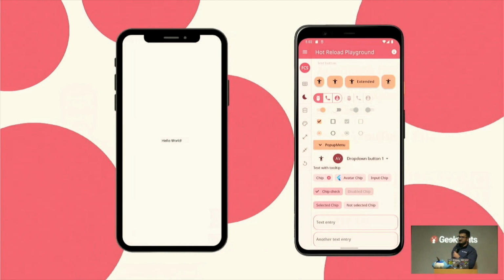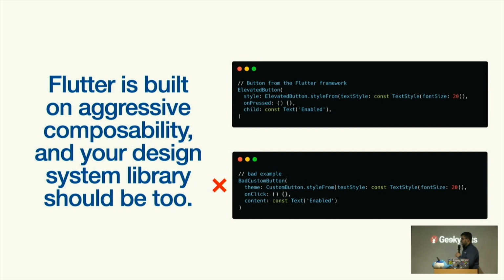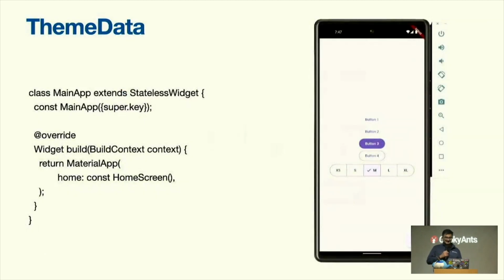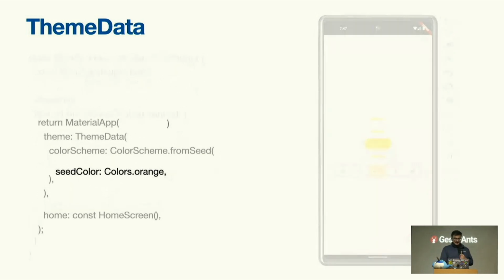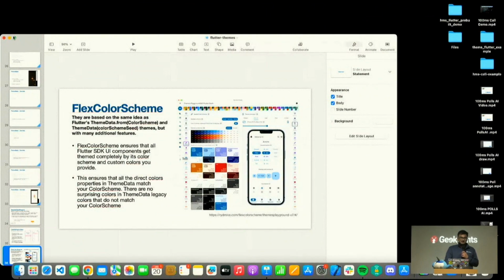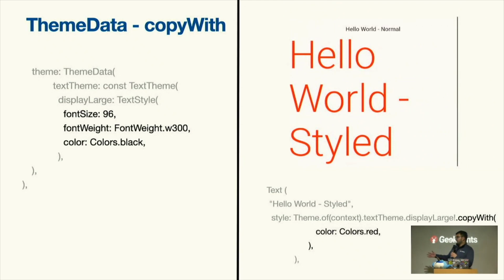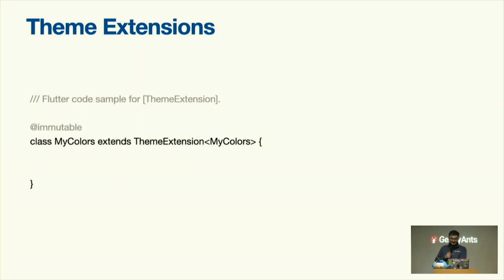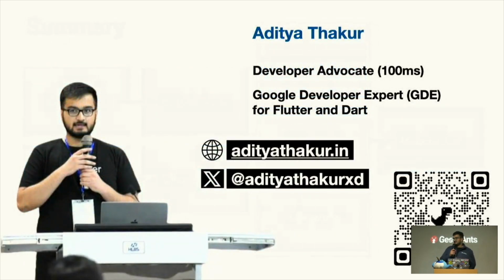Bring your own Design System | Aditya Thakur | Flutter Meet-up | GeekyAnts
Aditya Thakur, Developer Advocate at 100ms, discussed theming in Flutter, addressing challenges, and guiding developers through essential steps to create a personalized design system within Flutter.

About GeekyAnts